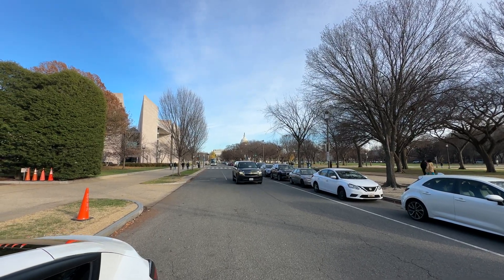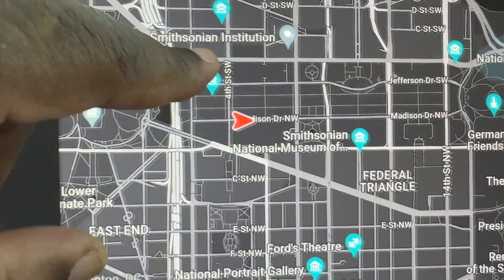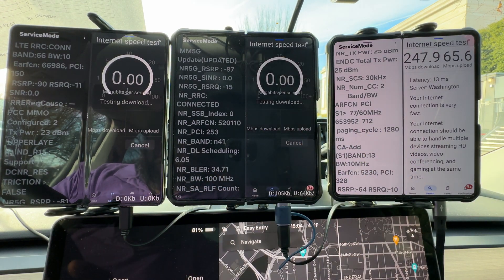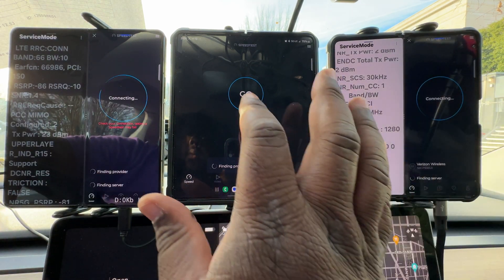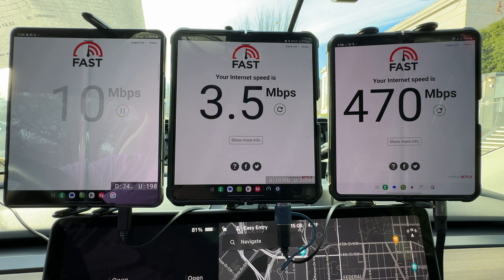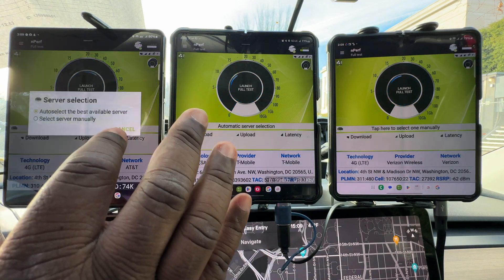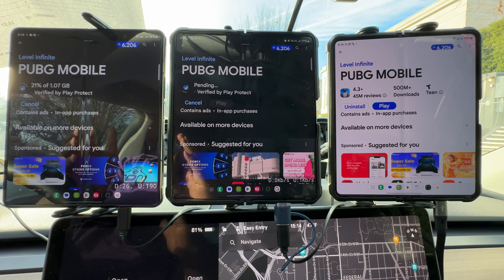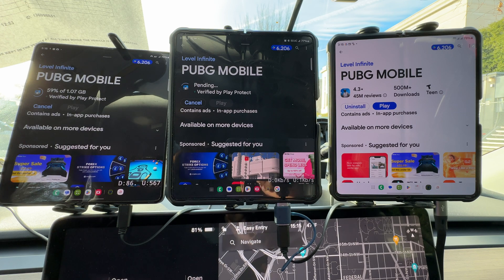Inauguration Preparation Cellular site 1 | Verizon vs. T-Mobile vs. AT&T | Washington, DC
Verizon vs. T-Mobile vs. AT&T

Verizon vs. AT&T vs. T-Mobile

AT&T vs. Verizon vs. T-Mobile

AT&T vs. T-Mobile vs. Verizon

T-Mobile vs. AT&T vs. Verizon

T-Mobile vs. Verizon vs. AT&T

This format is to look for an open discussion for the cellular technology that is affecting people's lives on a daily basis. In this video we are putting head to head to head the three major cellular providers in the nation being Verizon AT&T and T-Mobile. We're trying to document and review the three major cellular companies in the United States Verizon, T-Mobile,  and AT&T. To see about getting more bang for your buck. Today's video consist of taking all three carriers and comparing them against each other. Having Verizon AT&T A and T mobile presented on one screen allows people to see each individual offering directly in front of them while performing their duties for speed testing, network testing, reliability, and availability in real time. This will give the audience a chance to see the three major carriers that operate in the United States A look at the performance. So who will perform better Verizon T-Mobile or AT&T.